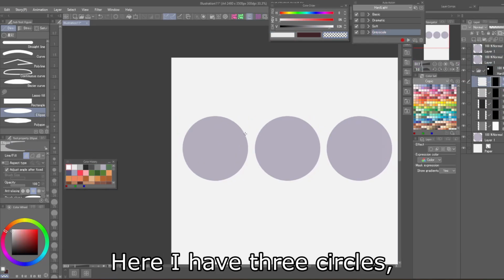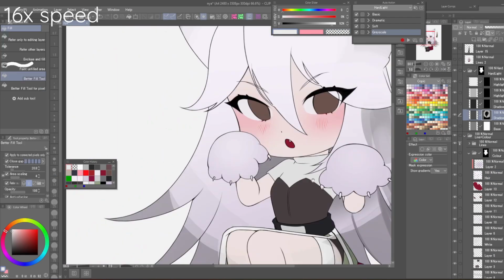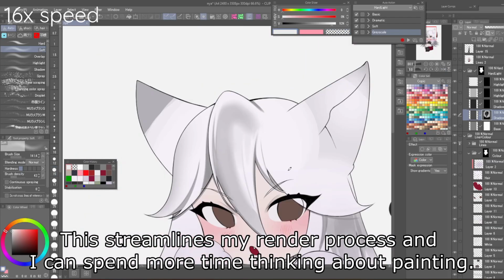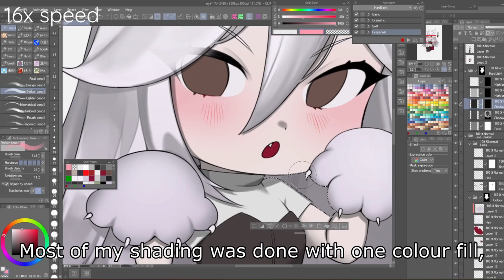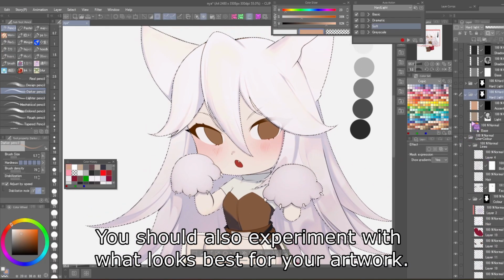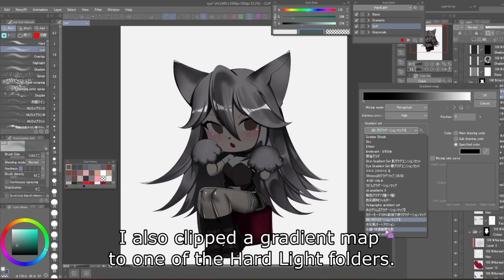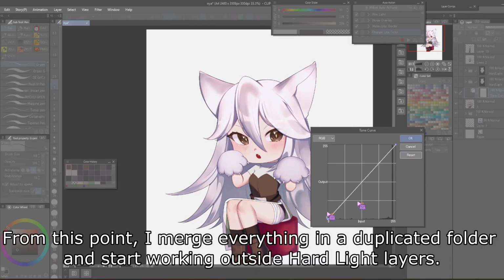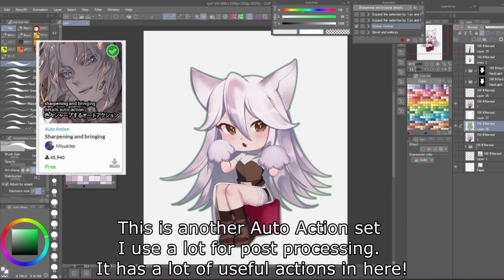How to Easily Shade with Hard Light!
ღ Music:
かえるのピアノ - DOVA- SYNDROME

キョンシーのウィンドウショッピング - ShibayanRecords

Small sparkler - ShibayanRecords

Starfall Mountain - ShibayanRecords

ღ Social Links サイト
Twitter ➤    / shepishepu
Twitch ➤   / shepishepu

見てくださりありがとうございます！